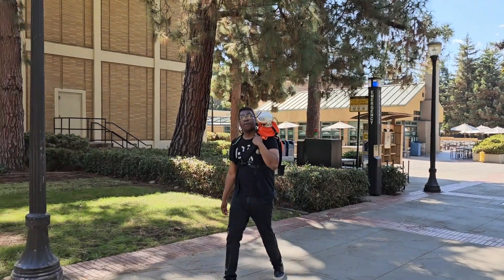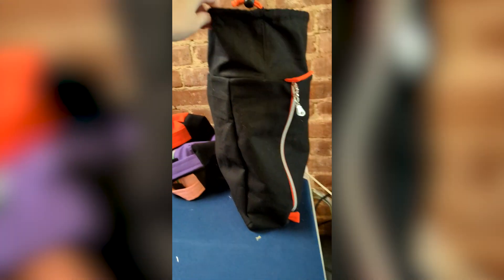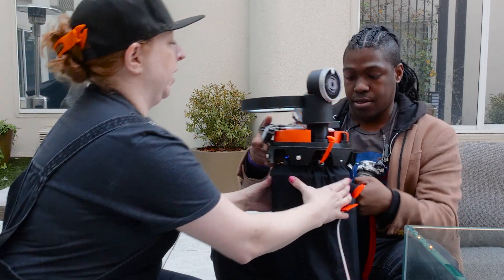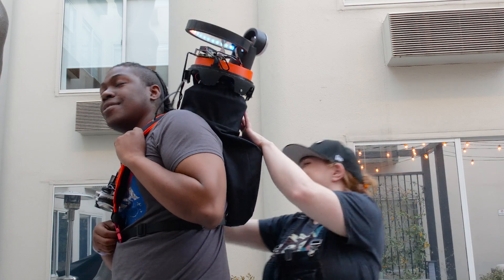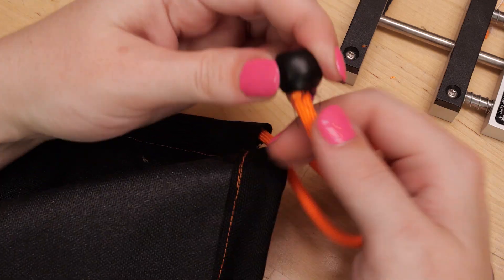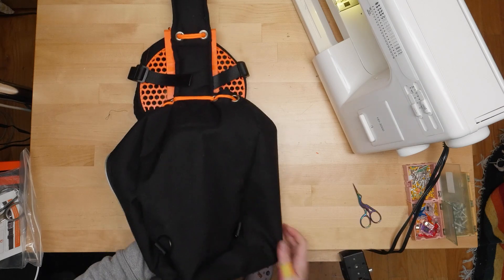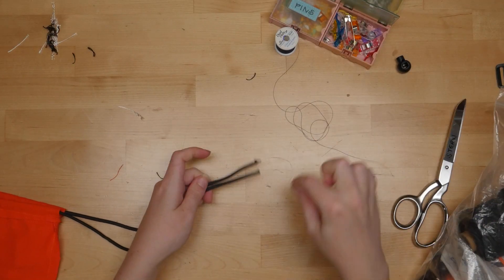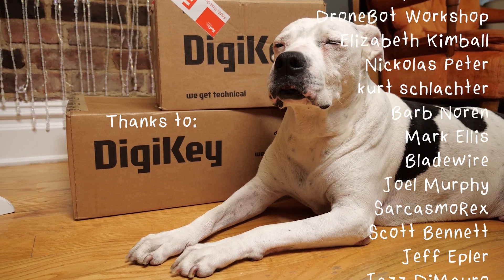Companion Robot Backpack (ft. Odd_Jayy)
full tutorial for the backpack I made for Odd_Jayy's companion robots

00:00 Intro
00:10 Prototype pattern
01:20 Testing the design
03:40 Adjustments
05:20 Thank You DigiKey
06:00 New Basket
06:28 Paracord Hack
06:50 Final Product
07:00 Outro